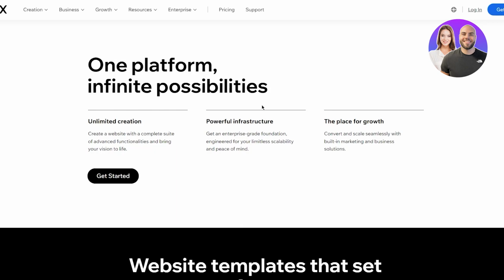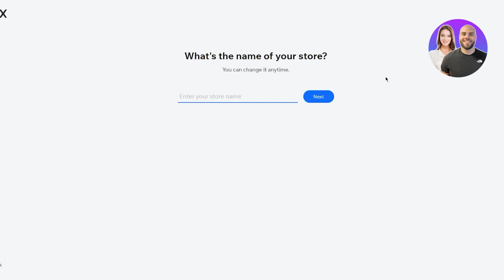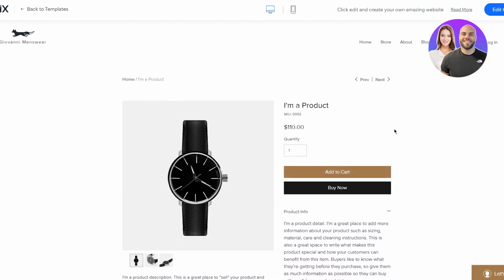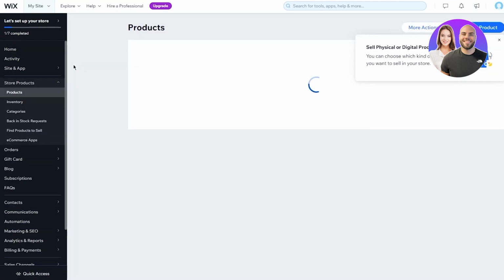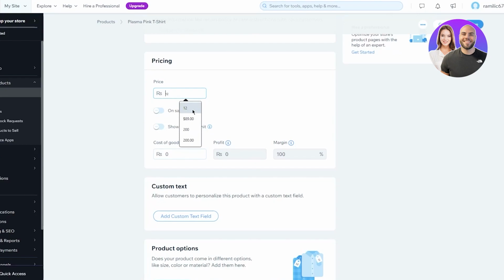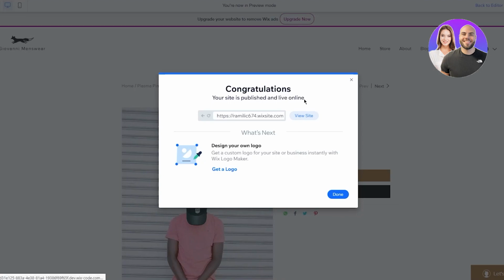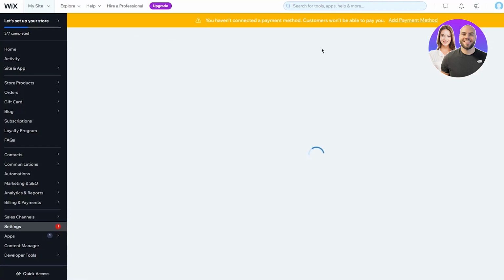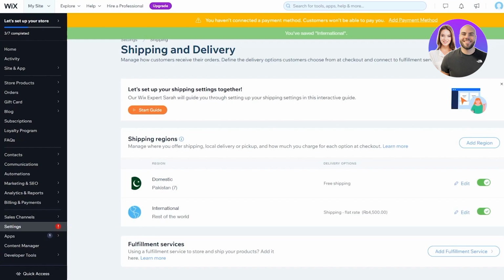Wix Ecommerce Website Tutorial For Beginners 2025 (Step-By-Step)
In this video we show you Wix Ecommerce Website Tutorial For Beginners. Wix Ecommerce Website is really easy to use and learn to use it by watching this super helpful tutorial.